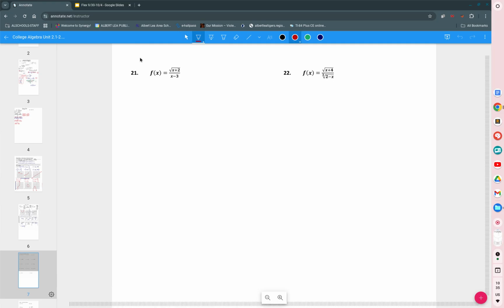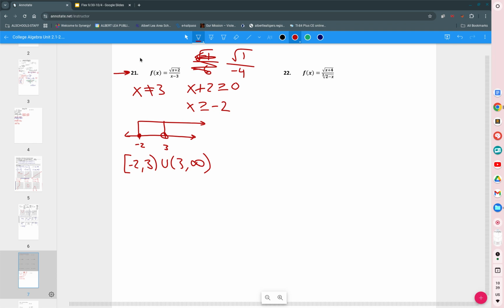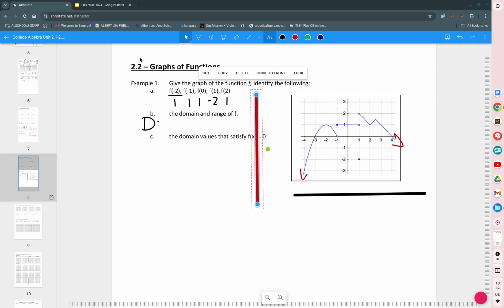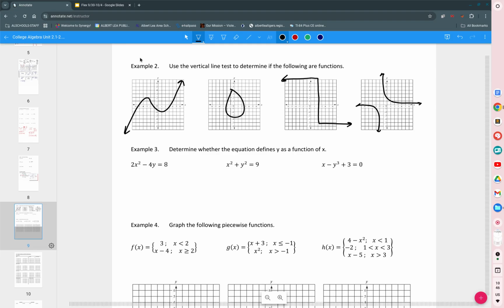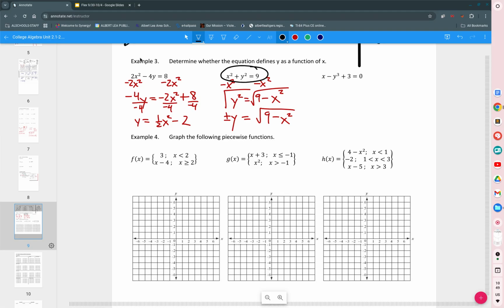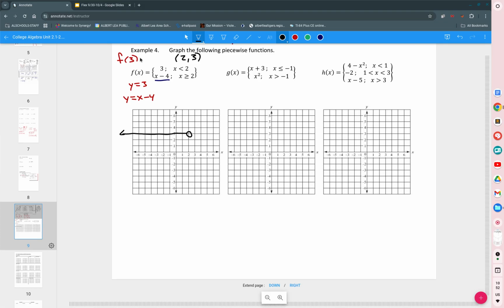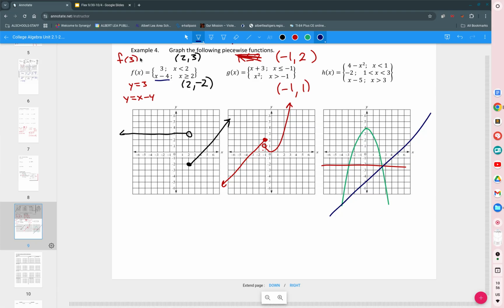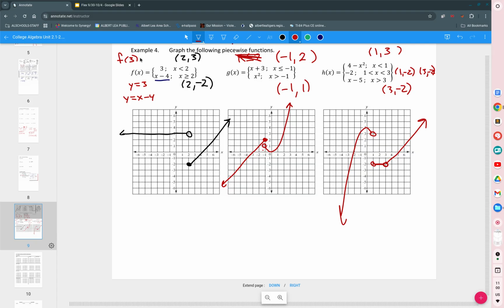College Algebra Unit 2.2 Notes Graphs of Functions 2024